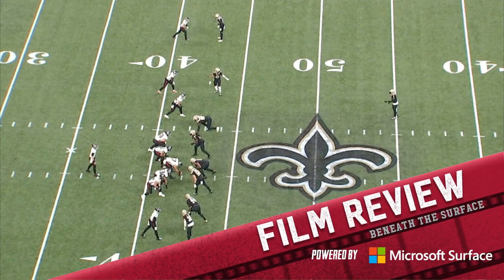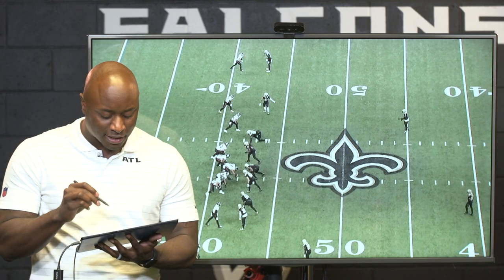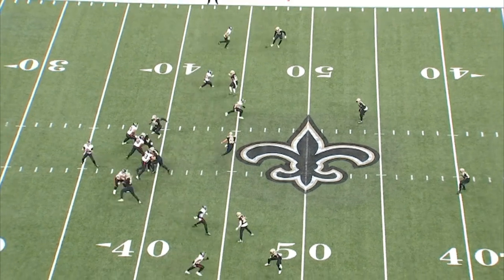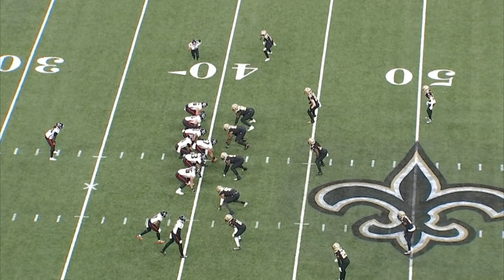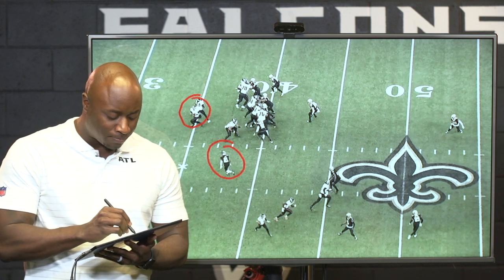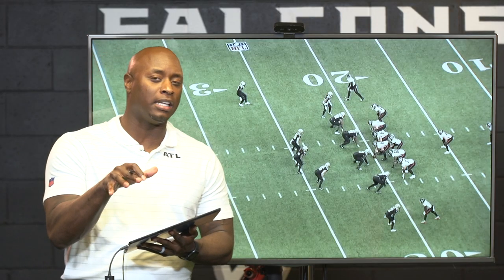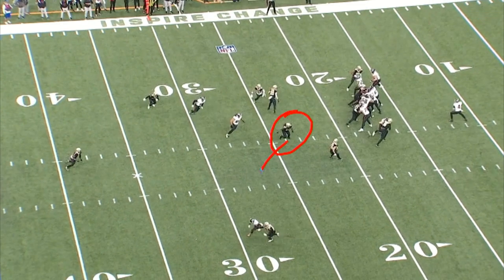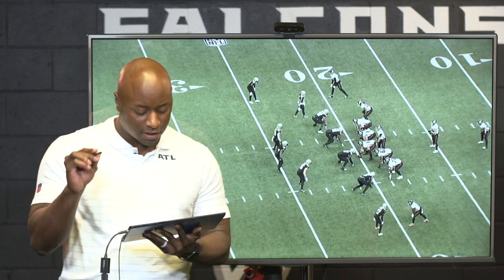Rookie quarterback, Desmond Ridder, is doing a lot of good things under center | Film Review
D.J. Shockley breaks down the things that rookie quarterback, Desmond Ridder, did well during his first start against the Saints.